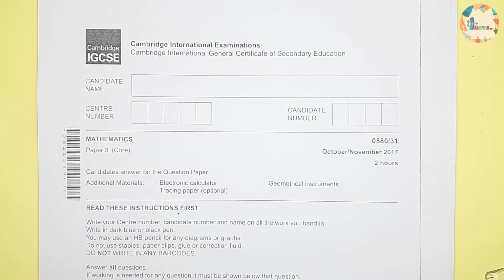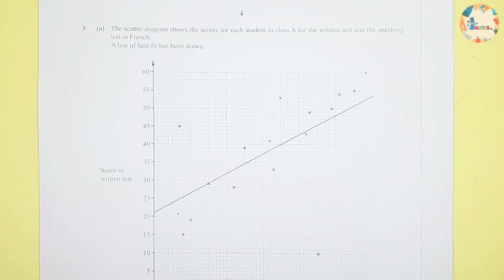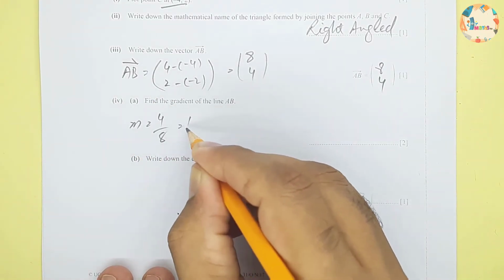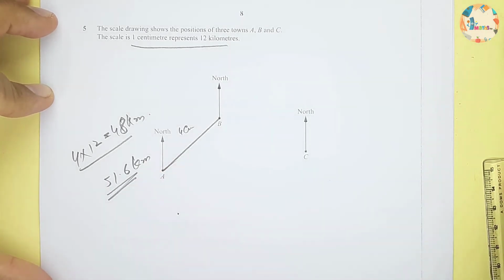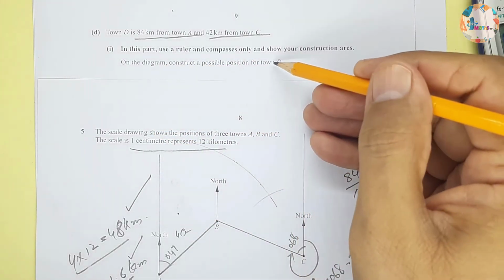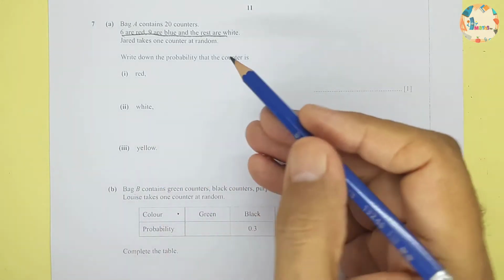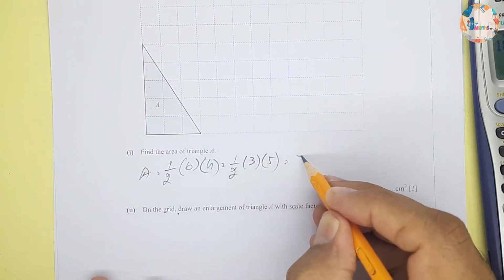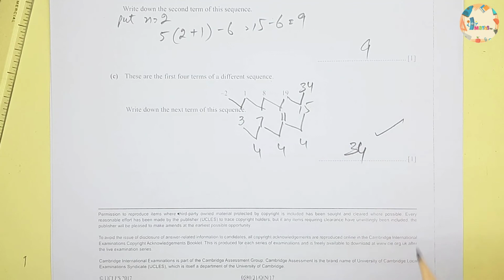0580/31/O/N/17 | Worked Solutions | 2017 IGCSE Maths Paper (CORE) #0580/11/OCT/NOV/2017 #0580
Time Stamps:
00:00 Start
0:54 Numbers
3:22 Percentage
7:17 Scatter Diagram
13:57 Line Graph, Quadratic Graph
22:54 Bearing
36:02 L C M
40:26 Probability
44:01 Algebraic Equations
48:09 Transformation
53:25 Sequences